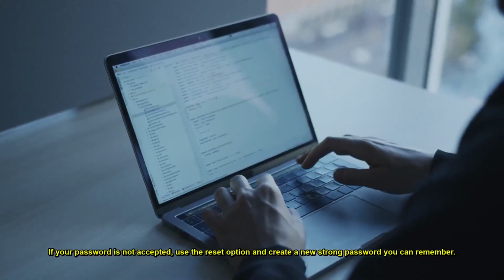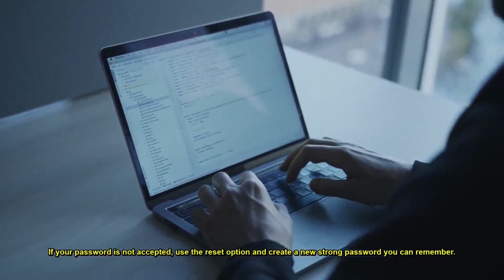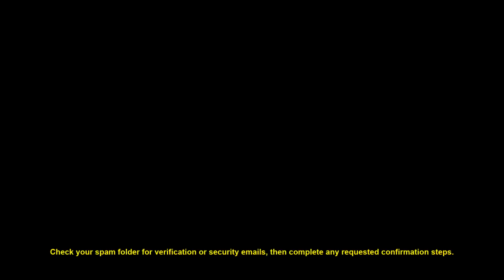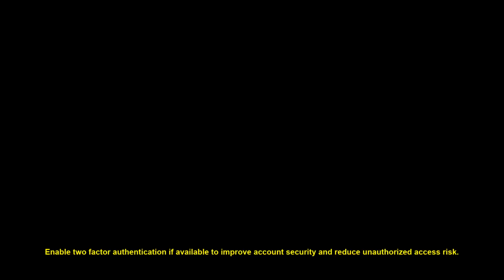How to withdraw from Traefik-managed services with rollbacks - Full Guide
Unlock the secrets of managing your Traefik services with our comprehensive guide on how to withdraw from Traefik-managed services while implementing rollbacks! In this video, we’ll walk you through step-by-step instructions, tips, and best practices to ensure a smooth withdrawal process. Whether you’re a beginner or an experienced user, this guide will help you navigate the complexities of Traefik with confidence.